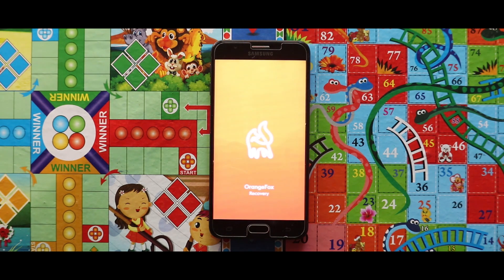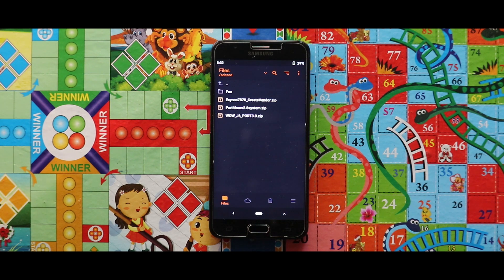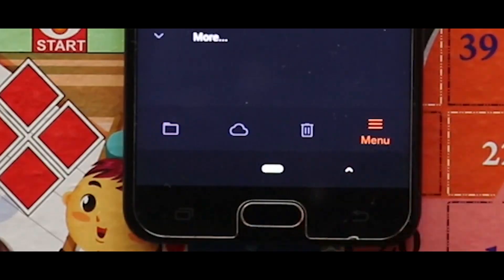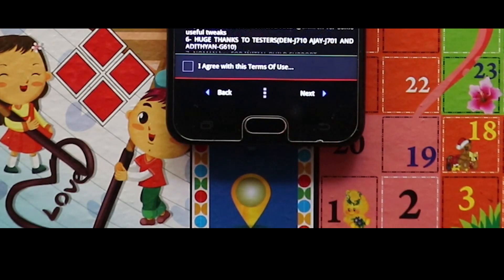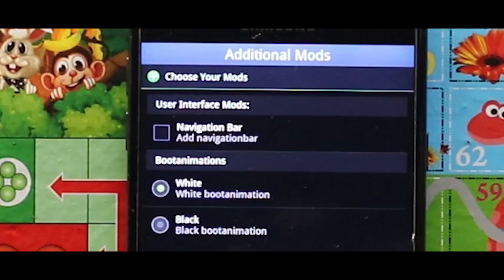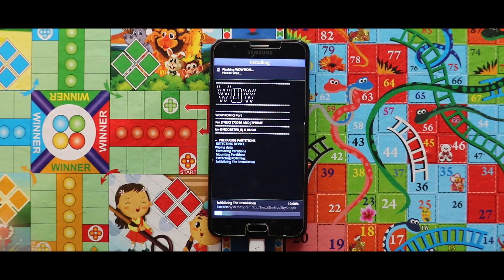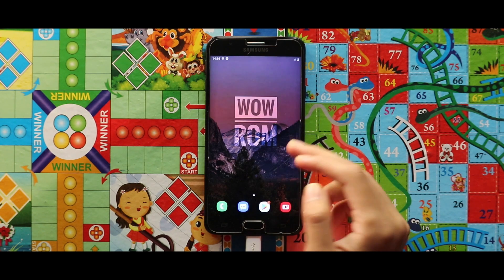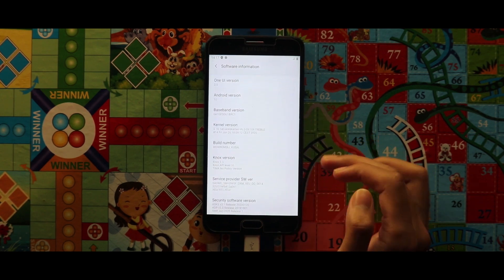WOW J6 PORT 3.0 For Samsung Exynos 7870 Devices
FEATURES
OneUI 2.0 ported from the SM-J600F
WITH TREBLE SUPPORT
SUPPORTED DEVICES:
J7 NEXT AND J7 PRIME
- TWO UI 2.0
- Kernel ARES6.0 is included
- Highly Debloated
- Multi-csc
- Rootable With Stable Magisk Supported
- Game Stuffs Working Fine
- Well Camera Features
- App Lock
- Native ScreenRecording
- Dolby On-Speaker
- Lockscreen Stories
- Added Tweaks From WowTweaks
- Tons of CSC Tweaks[like real time network speed,data icon on power menue,LTE icon and LTE only network mode etc]
- High Performance Mode with three resolutions(HD FHD and WQHD)
- Fingerprint & Facelock Working
- Patched SecureFolder(new-aroma)
- Gboard(aroma)
- And Many More...
KNOWN BUGS
-Some 3rd camera apps like footej don't work on J7 PRIME. Whatsapp video calls on J7 prime also bugged . If so, use Whatsapp business instead. Other inherent bugs from OneUI/ 7870 limitatio